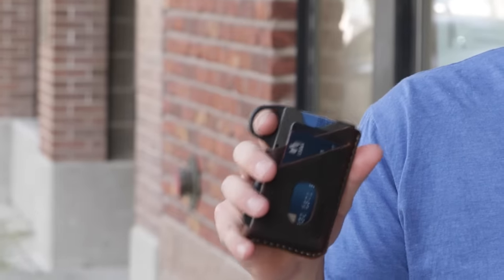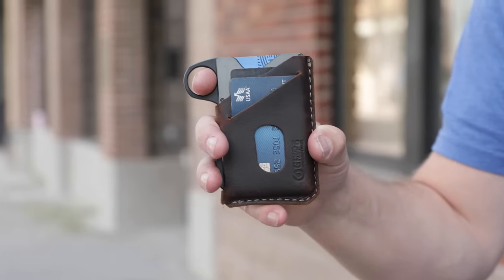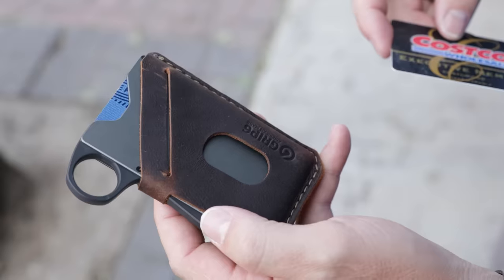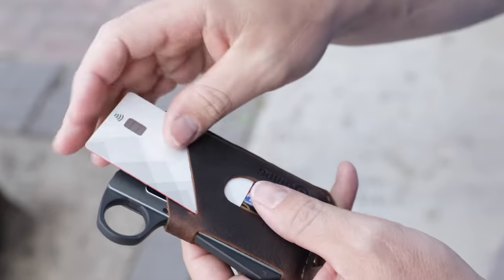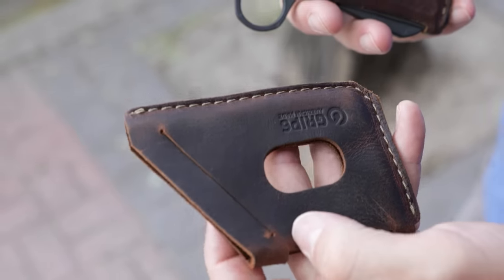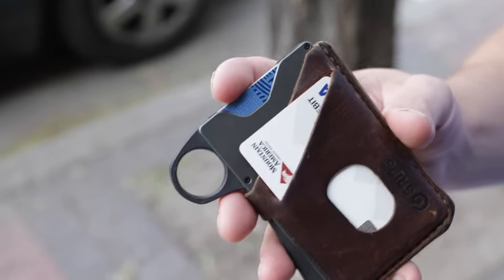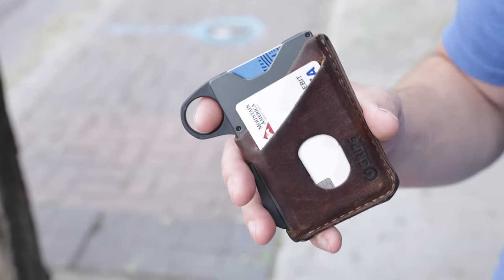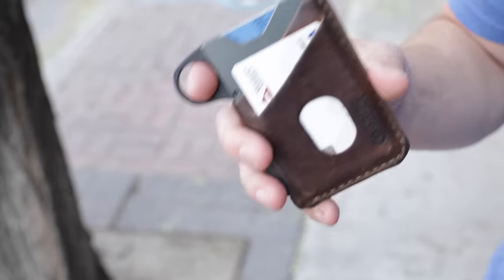Minimalist Wallet | About The Leather Jacket | GRIP6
The leather jacket for the GRIP6 minimalist wallet. Expand your wallet's capacity from 6 cards to 14 cards.

Our minimalist wallet was designed to be the simplest, quickest wallet that you'll love using. With a simple squeeze, you can quickly access any of your cards.

The GRIP6 wallet is made out of 5052 T6 Aluminum and guaranteed to last a lifetime. If anything ever happens to your wallet, just let us know and we will be happy to send you a replacement.

The first GRIP6 wallet prototype was created over 8 years ago. We've tested the wallet's mechanism over 500,000 times to ensure the parts are quality and will last.

We source, design, and build the wallets from raw aluminum, polymer, and steel (and love) right here in our fast-growing manufacturing facility in Utah.  We own the process from beginning to end, which means we tightly control quality and consistency, immediately make process and redesign changes, incorporate customer feedback quickly, and provide fulfilling local jobs.

Learn more about us at grip6.com.